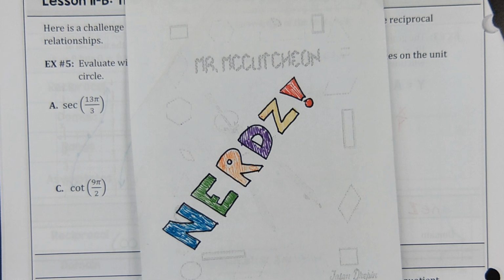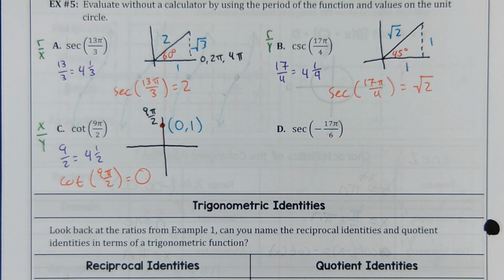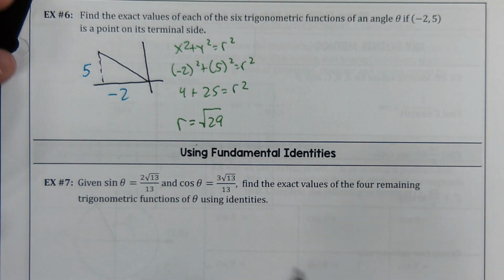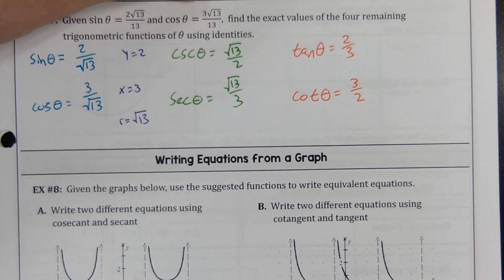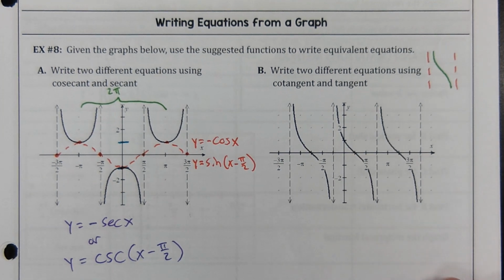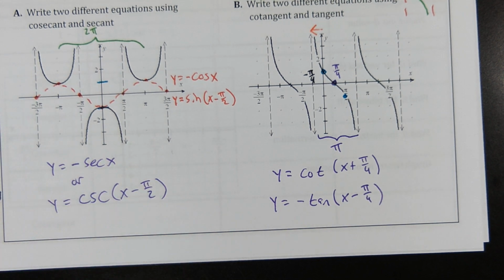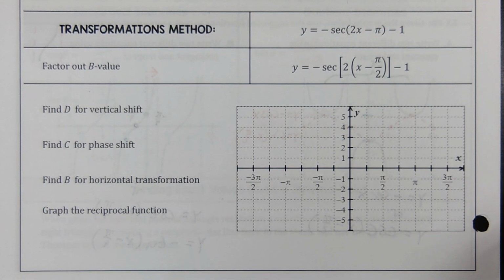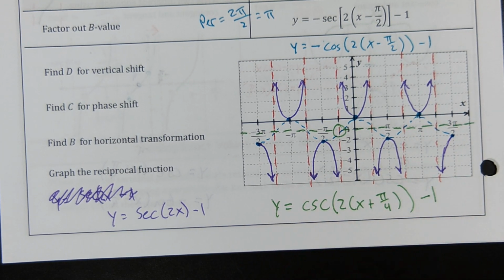AP Precalculus Unit 3.11B Notes - The Reciprocal Functions